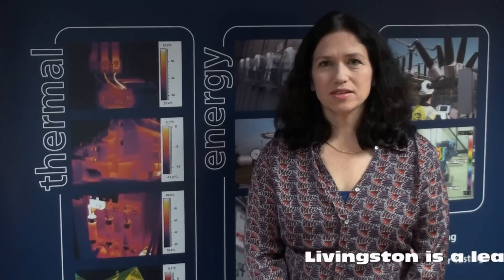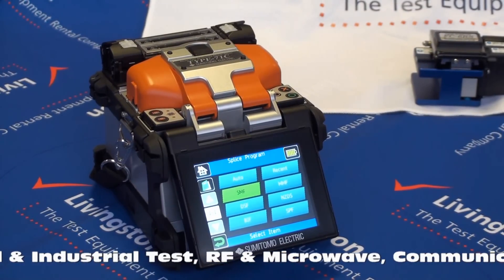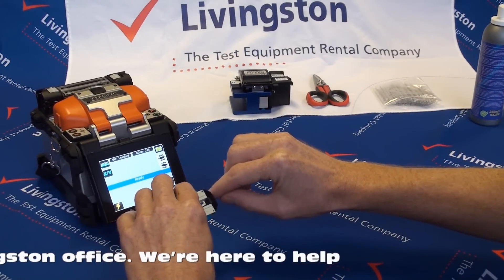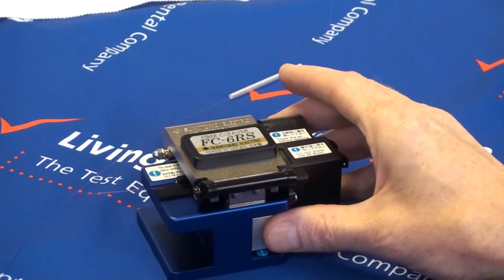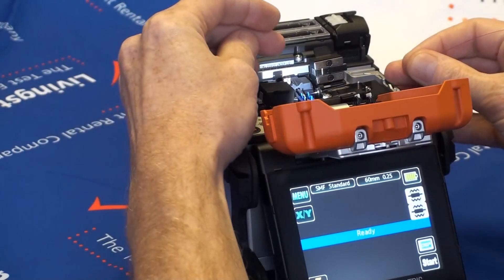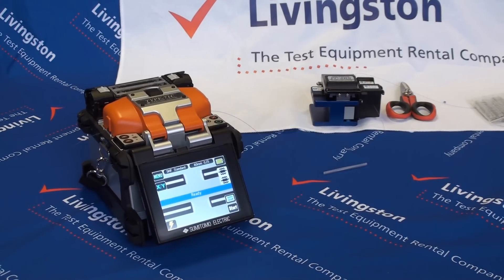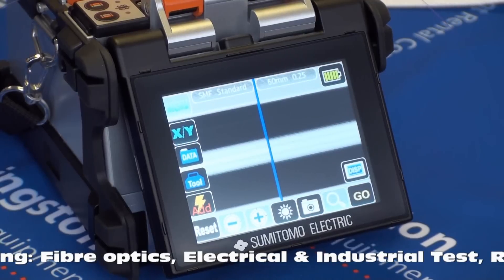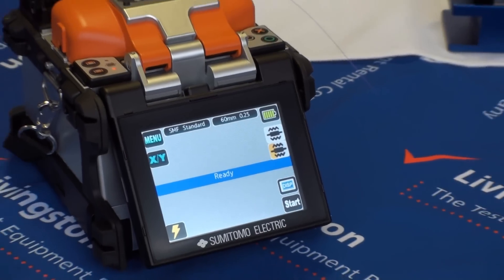How To Use a Fusion Splicer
A short video showing the basics of how to create a good splice, using a T-71C fusion splicer.